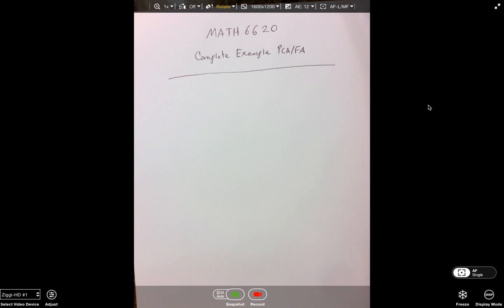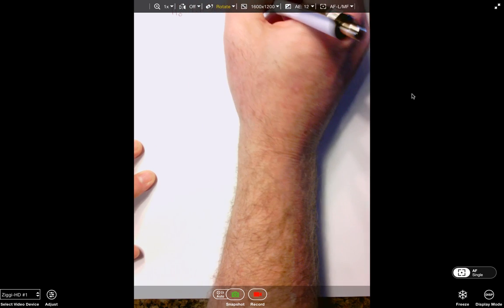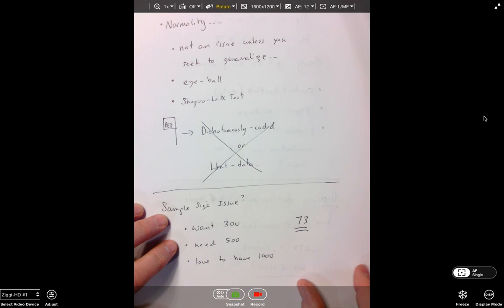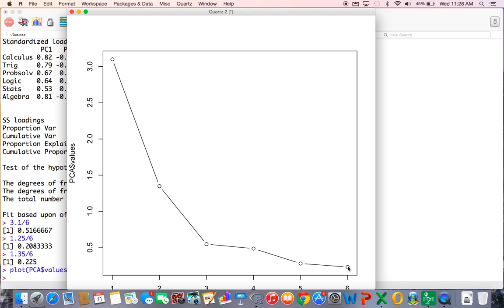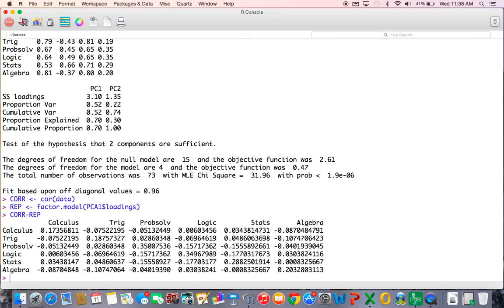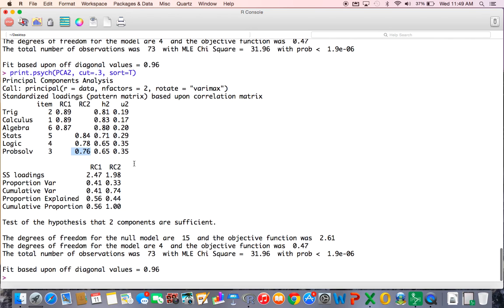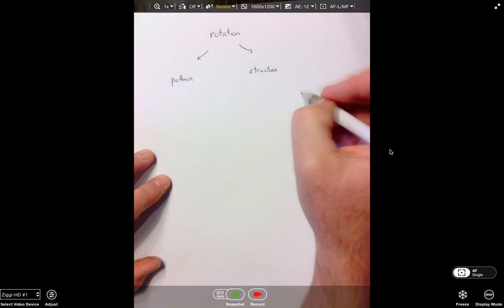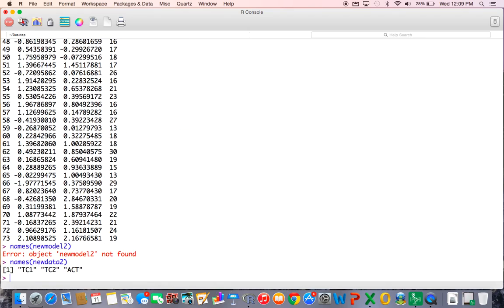PCA and FA complete example